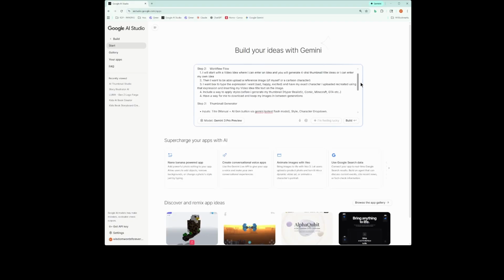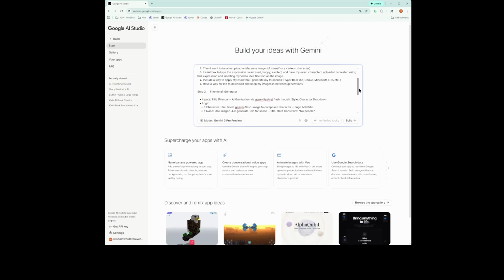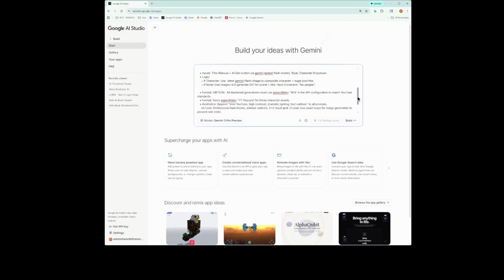MEGA PROMPT - I Built a FREE YouTube Thumbnail Maker in Google AI Studio (1 PROMPT!)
Did you know that after you build an app in Google AI Studio you can keep using it at no cost? Well you can! So. stop making bad thumbnails! I'll show you the secrets to building your own YouTube thumbnail generator! In this video we will craft a free app that generates dynamic, expressive thumbnails. Forget generic images; this build lets you upload your own reference photos, apply unique styles like Hyper realistic or Minecraft, and even generate different facial expressions for your characters. I'll walk you through the entire process, from setting up the prompt to customizing outputs for YouTube's 16:9 aspect ratio (full prompt below!). This AI thumbnail generator is a game-changer for content creators, letting you produce stunning visuals quickly. I dig it, and I think you will too. Let me know what you think. Let's get into it!

Note: I tested the prompt below in Gemini 3 Pro Preview but Google has updated to Gemini 3 Flash Preview and while it should work fine,  but just know you can always change to Gemini 3  Pro by clicking the gear icon once your on the build screen.

1. Go to aistudio.google.com (its free!)
2. Click Build
3. Paste the entire prompt below and click build to recreate your app in a ONE prompt!
4. Once it’s done, switch to full screen and give it a test!

|| Prompt  Start||
Step 1: Build a React/Tailwind app using @google/generative-ai

Step 2: Workflow Flow
1. I will start with a Video Idea where I can enter an Idea and you will generate 4 viral thumbnail title ideas or I can enter my own idea
2. Then I want to be able upload a reference image (of myself or a cartoon character)
3. I want box to type the expression i want (sad, happy, excited) and have my exact character I uploaded recreated using that expression and inserting my Video Idea title text on the image.
4. Include a way to apply styles before i generate my thumbnail (Hyper Realistic, Comic, Minecraft, GTA etc..)
4. Have a way for me to download and keep my images in between generations

Step 2: Thumbnail Generator
- Inputs: Title (Manual + AI Gen button via gemini-2.5-flash), Style, Character Dropdown.
- Logic:
  ○ If Character: Use gemini-2.5-flash-image to composite character + huge bold title.
  ○ If None: Use imagen-4.0-generate-001 for scene + title. Hard Constraint: "No people".
- Format: CRITICAL: All thumbnail generations must use aspectRatio: '16:9' in the API configuration to match YouTube standards.
- Format: Force aspectRatio: '1:1' (Square) for these character assets.
- Aesthetics: Append "Viral YouTube, high contrast, dramatic lighting, text outlines" to all prompts.

UI/Tech: Professional Dark theme, sidebar controls, 2x2 result grid. Crucial: Use await loops for image generation to prevent rate limits.

||Prompt End||

About this channel:
AI Made Me Build It —   Where I try to use AI for automation, solve problems,  help creators, have fun.

0:00 Introduction to AI Thumbnails
0:21 Setting Up Google AI Studio
1:06 Testing Initial Thumbnail Generation
1:59 Customizing Thumbnails & Characters
2:48 Project Conclusion & Next Steps